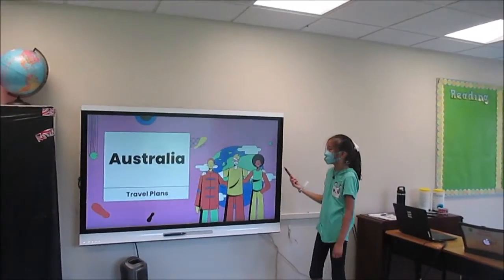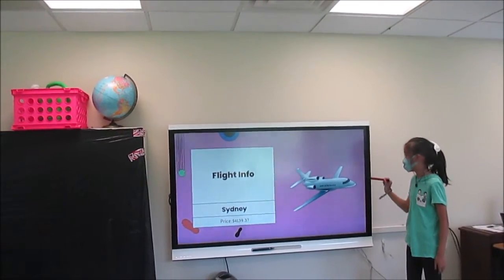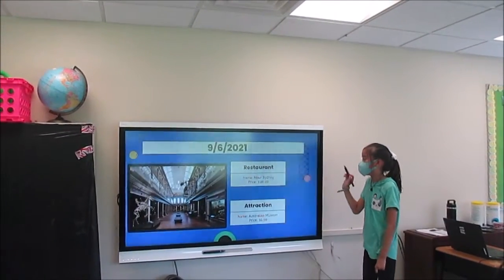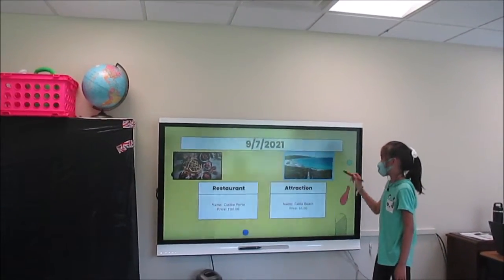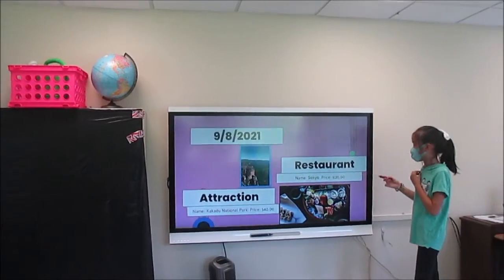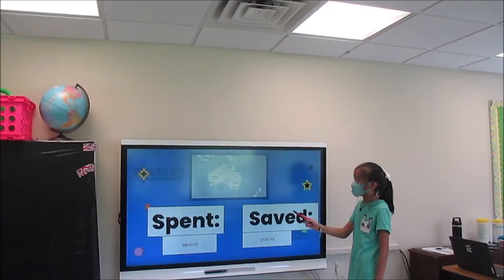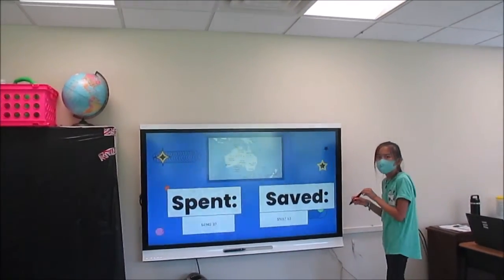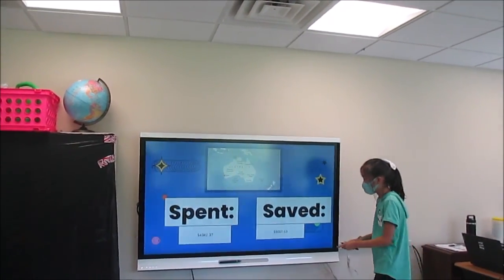Math of Money: Trip to Australia